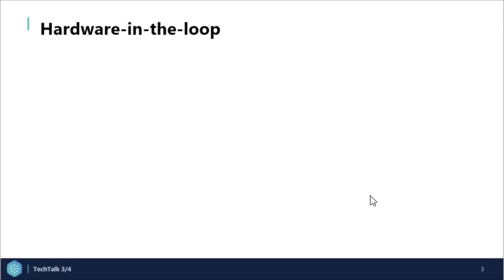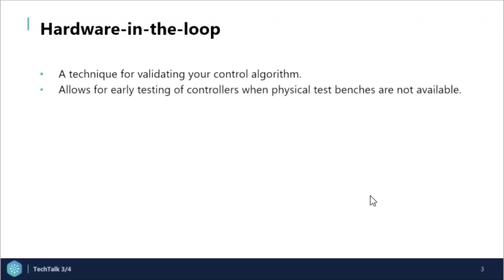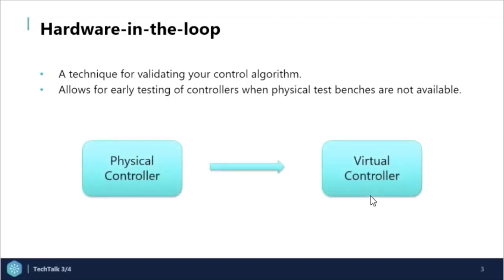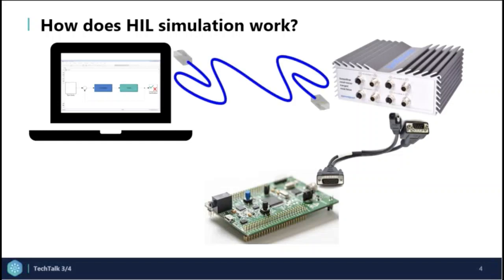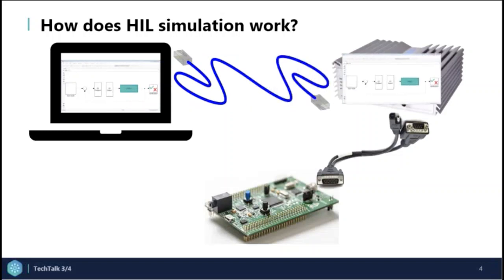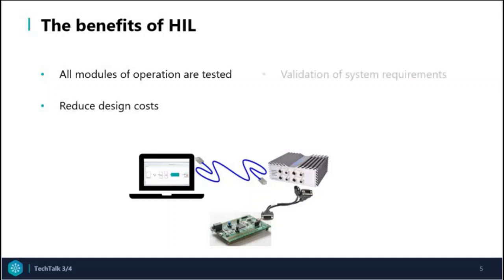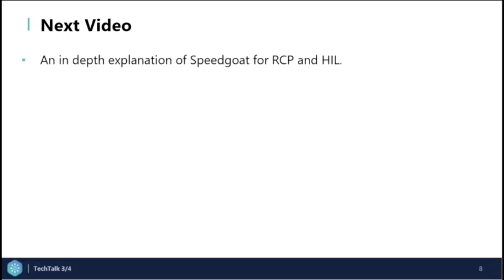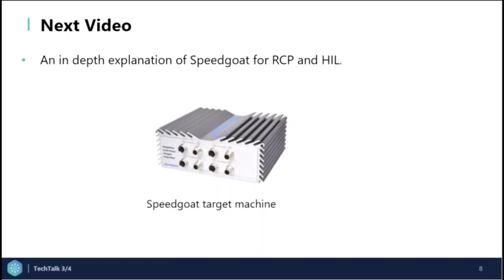Read-Time Simulation and Testing Part Three: Hardware-in-the-Loop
Real-time target machines act as a physical prototype of your system. In this way, you test the virtual plant for safety and performance, and test operation and failure conditions that are difficult to replicate, when physical test benches are not available.